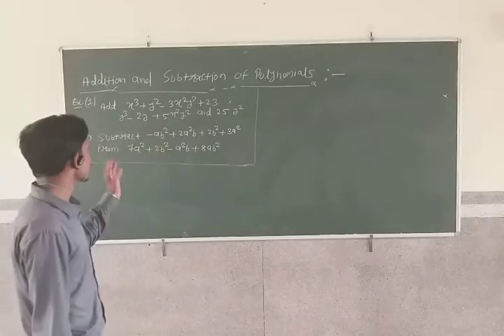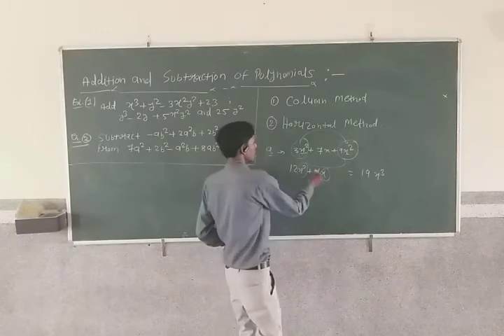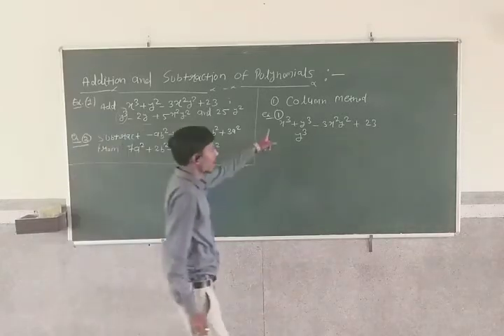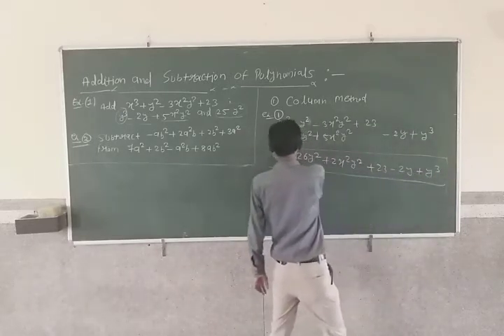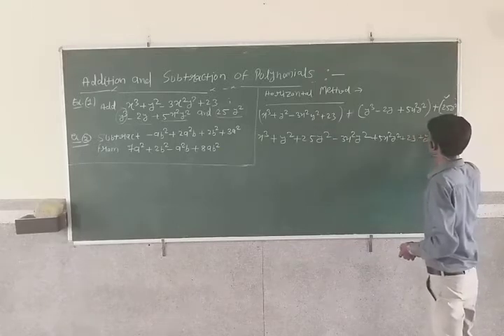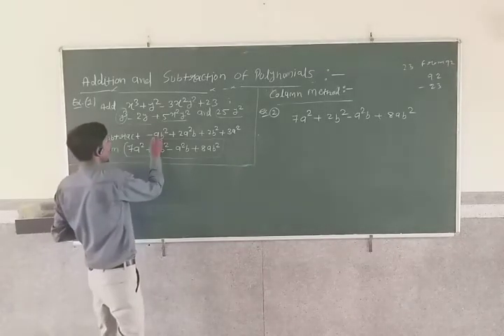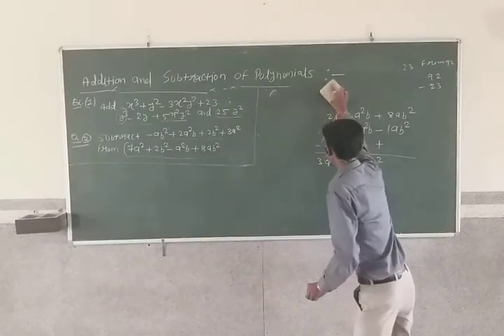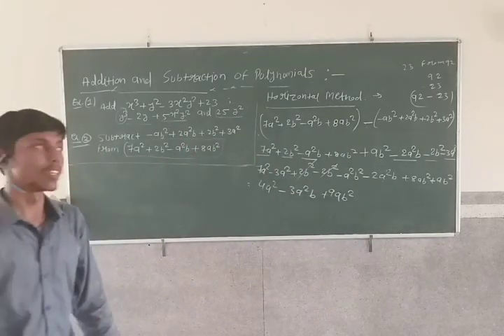ADDITION AND SUBTRACTION OF POLYNOMIALS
Hello Friends

Watch my new video related to the topic ADDITION AND SUBTRACTION OF POLYNOMIALS.

This video is very helpful for the students of class 7 , 8 , and 9.

For the introduction video of ALGEBRIC EXPRESSION AND POLYNOMIALS visit the link